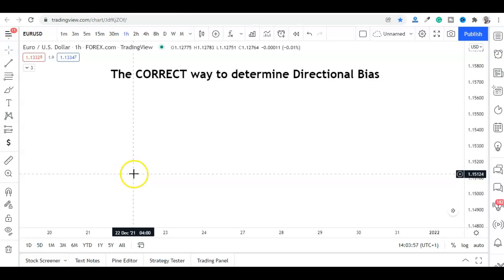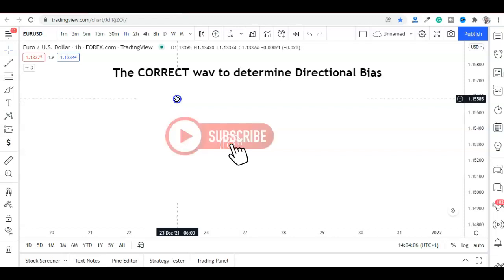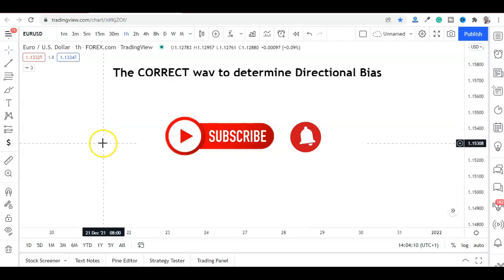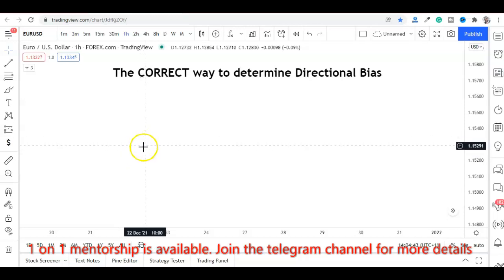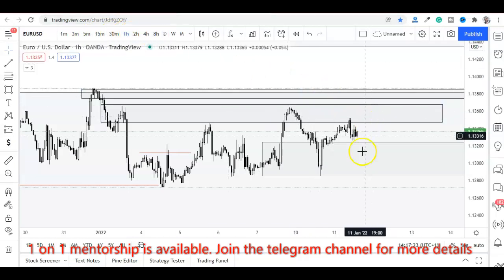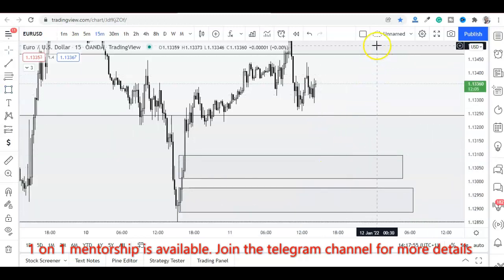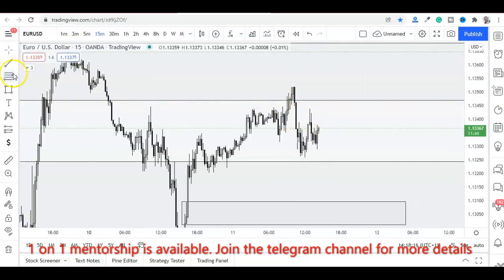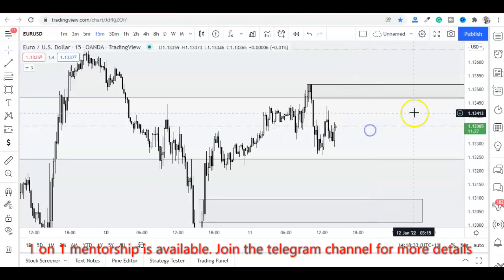The Correct Way To Determine DIRECTIONAL BIAS [Smart Money Concept]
This video will help you eliminate any confusion you might have when determining the directional bias of any currency pair in any market using smart money concepts.

chapters
0:00 The Correct Way To Determine Directional Bias
0:50 Understanding Directional Bias
3:34 Bearish scenario examples